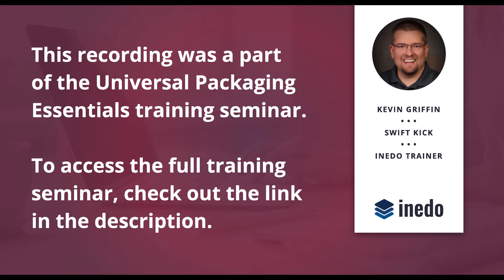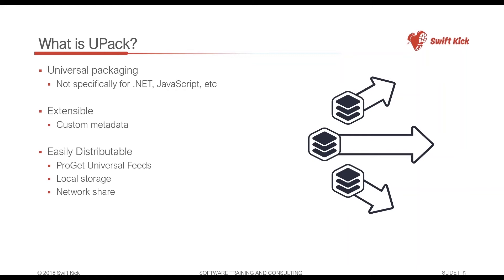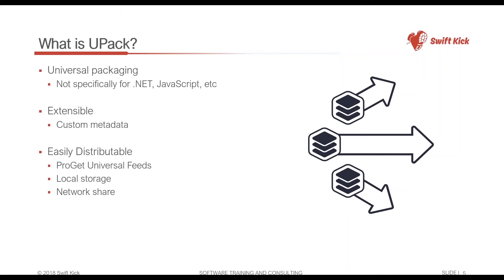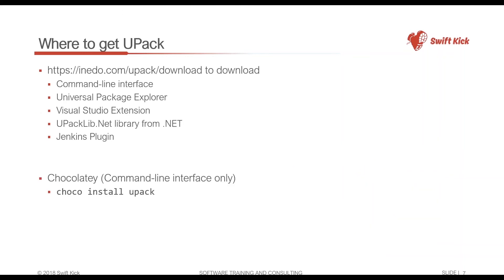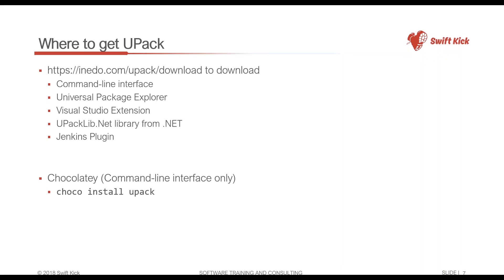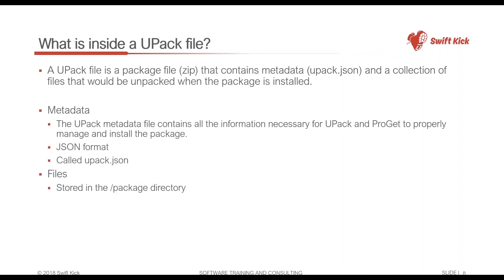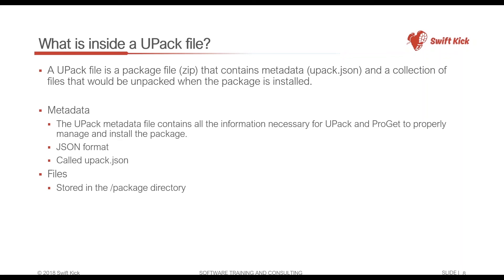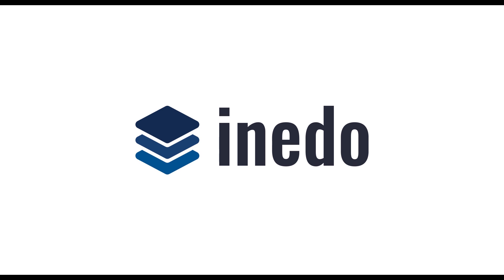What is UPack? Faster, Better and Free Software Delivery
To request on-site or remote training for your team, for any of Inedo’s products, go

Software packaging is immensely useful for deployment of software libraries, tooling, and more. There is a package system for almost every environment you could imagine. But how does this help you with environments that don't share a common packaging system? Our solution is to build Universal Packages that allow you to take your software wherever it is you need it to go.